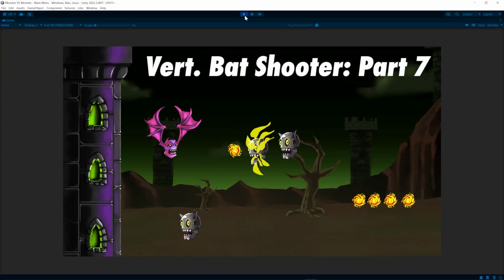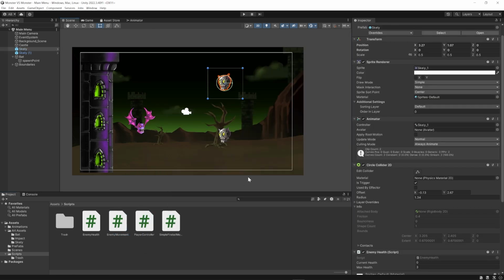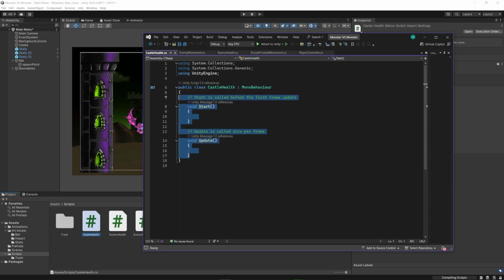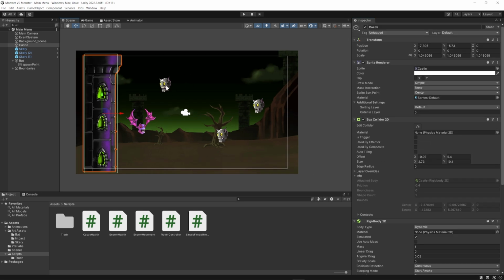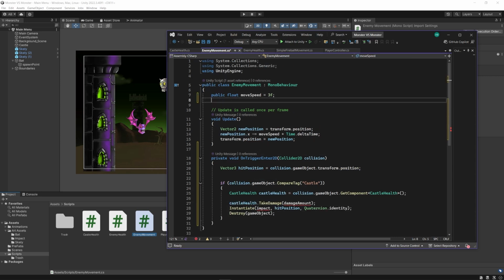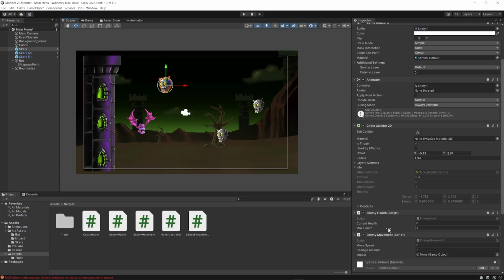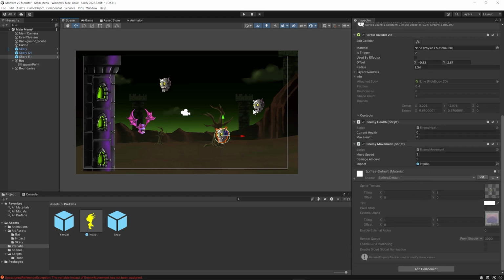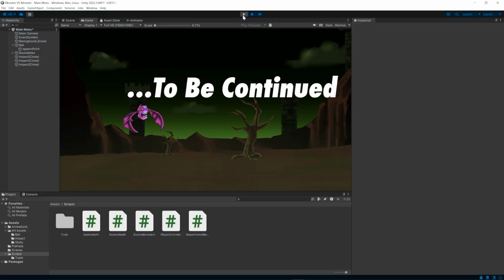Vertical Bat Shooter Part7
"Welcome back in part 7 we continue by creating Enemy Movement Script and Castle Health System.